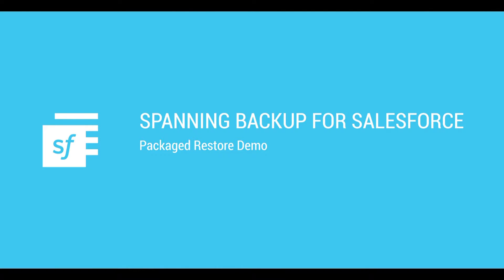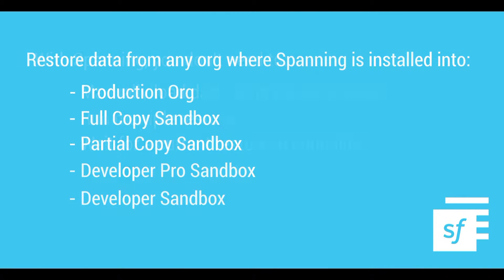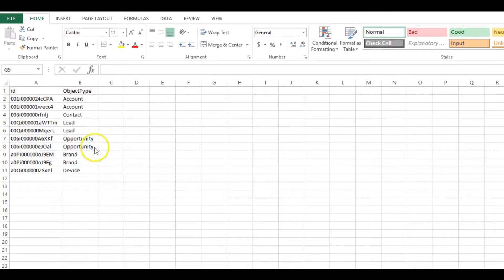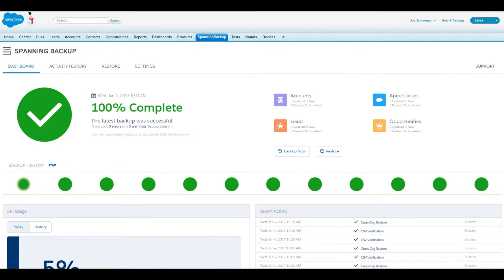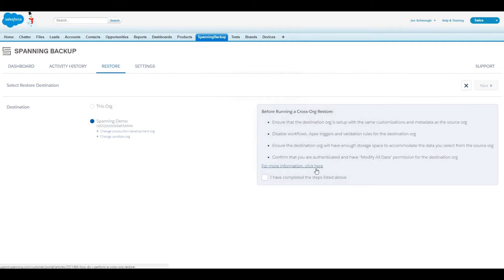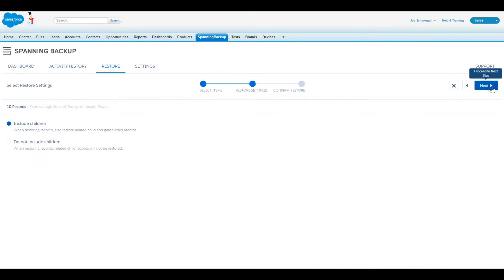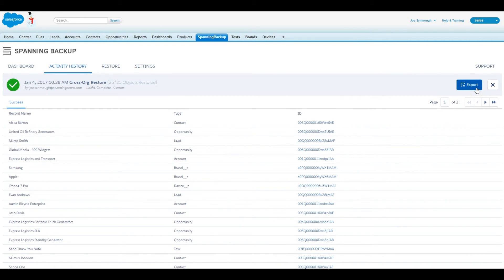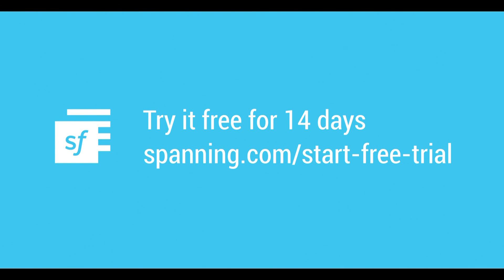Spanning Backup for Salesforce: Packaged Restore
Introducing the 'Packaged Restore' feature of Spanning Backup for Salesforce. Learn how to upload a CSV of object IDs of multiple object types to all be restored in a single restore action. Users can now fully populate their Salesforce sandbox environment with large amounts of data from their production org, or even perform a full-account refresh.